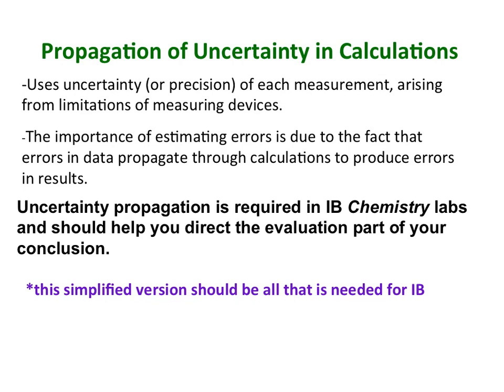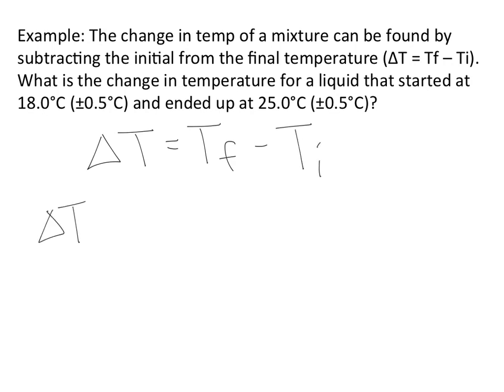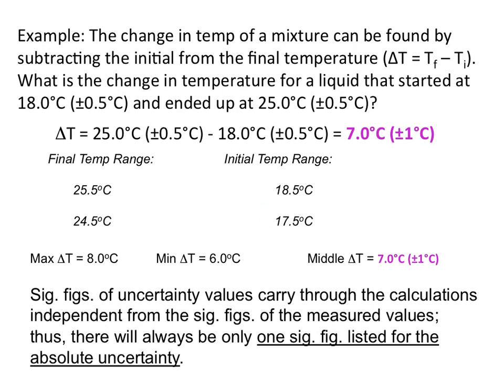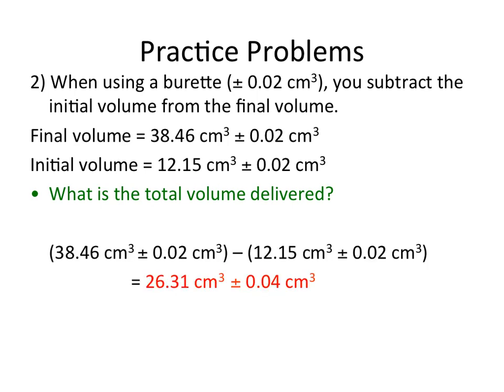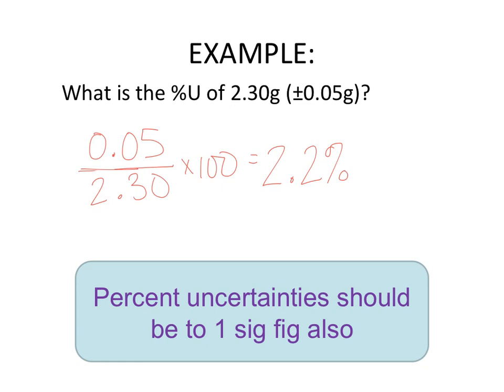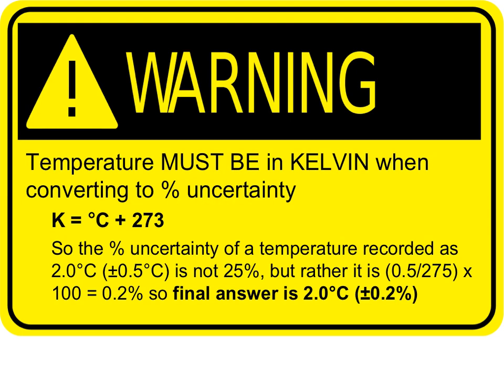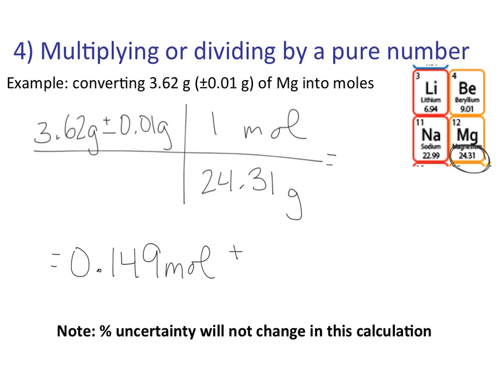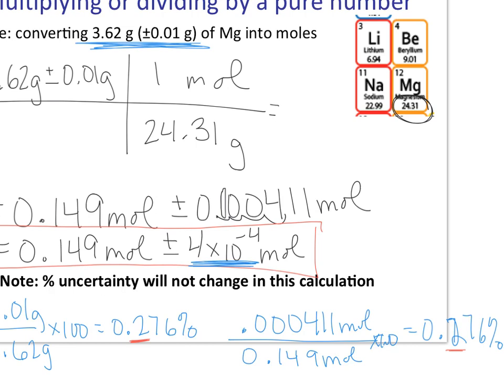IB Chemistry Propagation of Error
Learn the rules for propagating error through calculations.